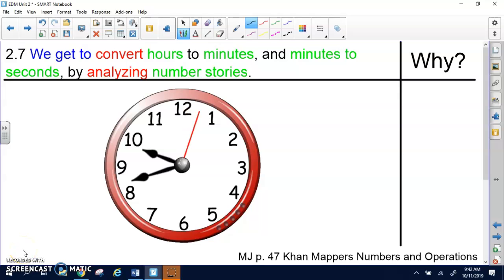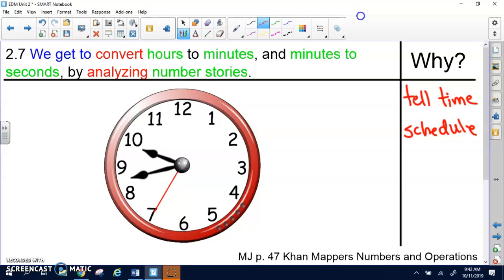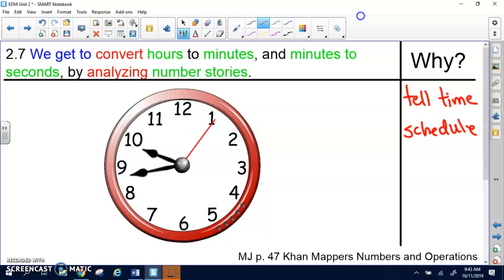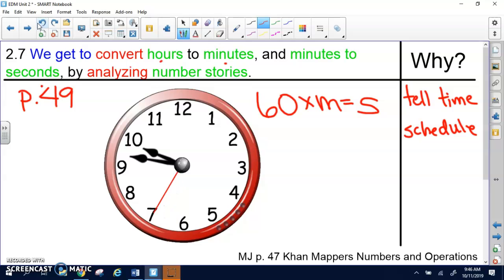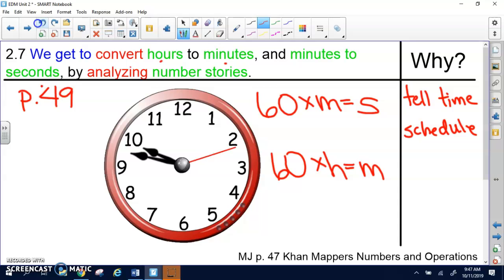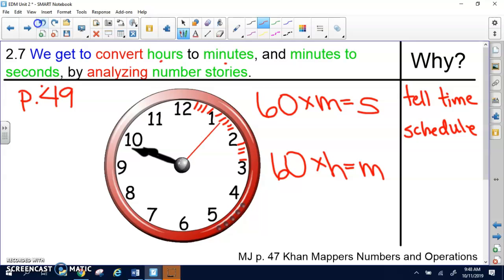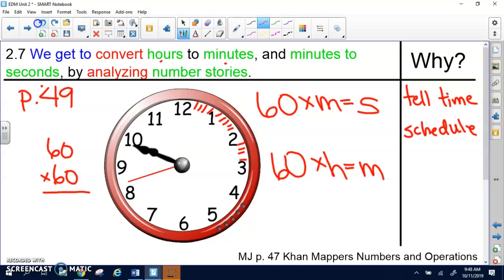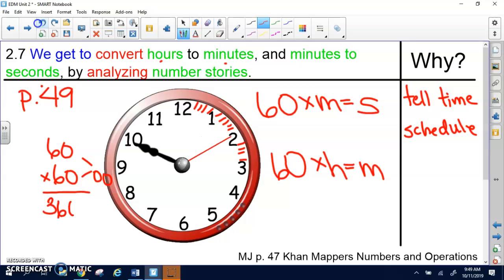2.7 Convert hours to minutes and minutes to seconds